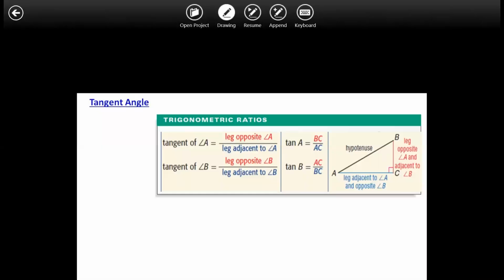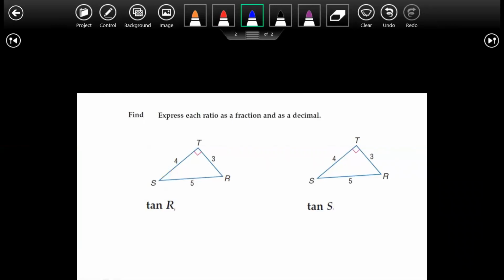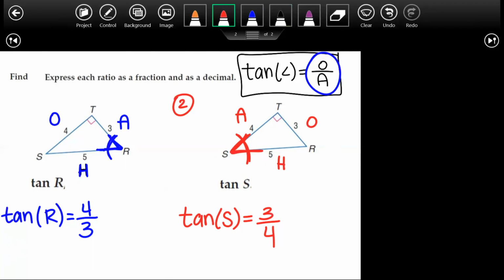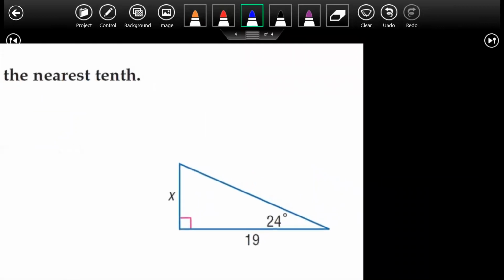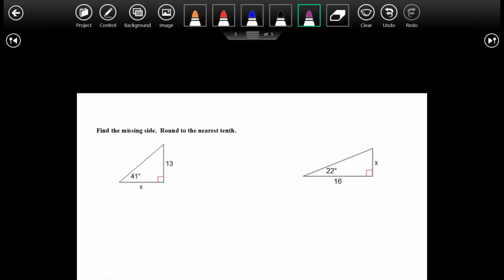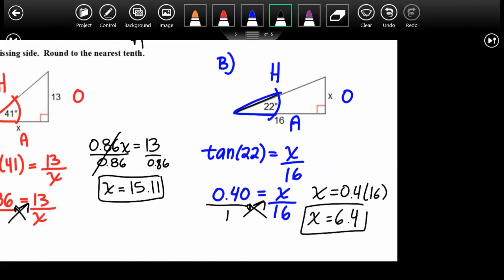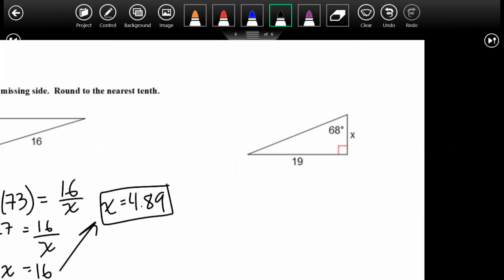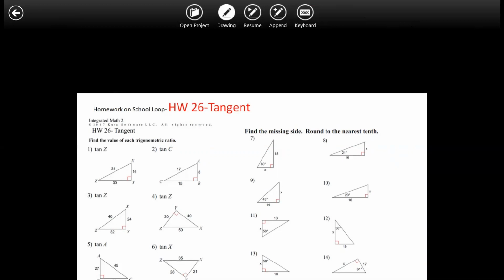IM2 - Trigonometry Tangent